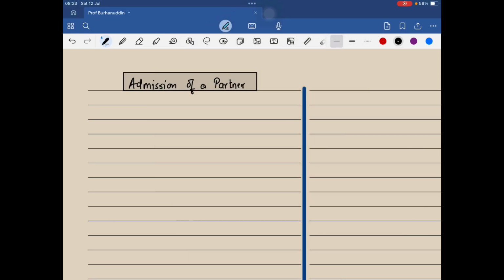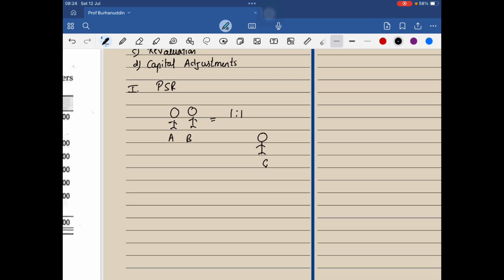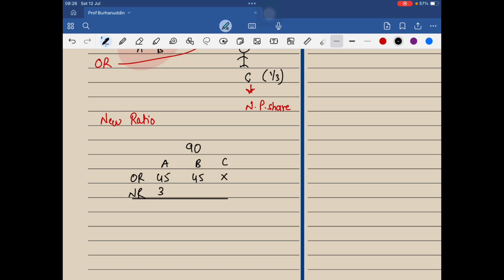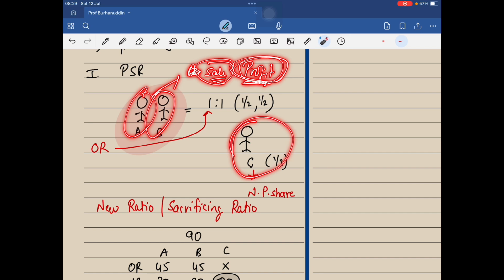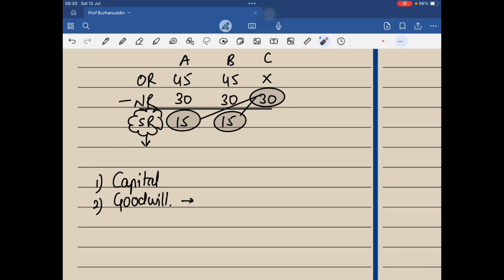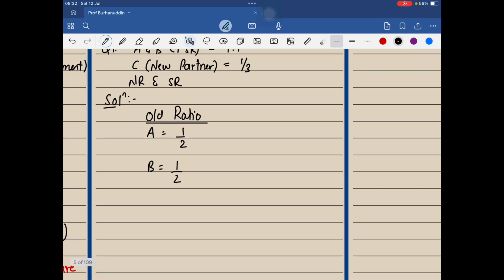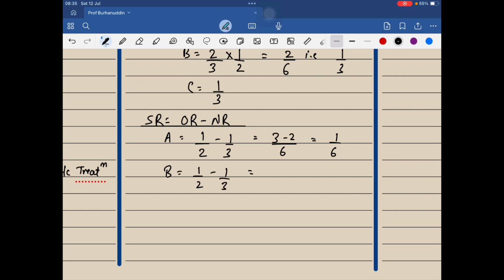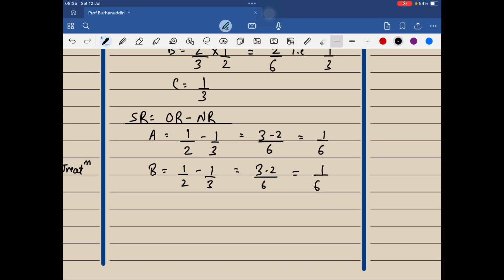CBSE - Admission of a partner - Understanding Sacrificing and gaining ratio - episode 1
Cbse - Admission of a partner - overview - revisit - episode 1 - must watch

Here in this series we are covering the overview of whole chapter in one go.